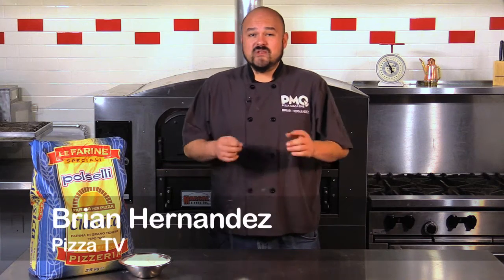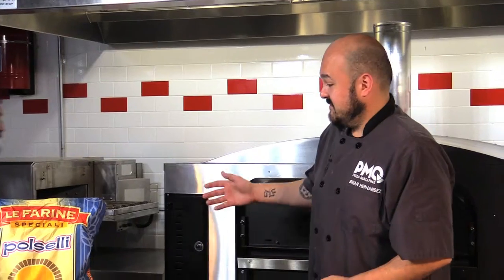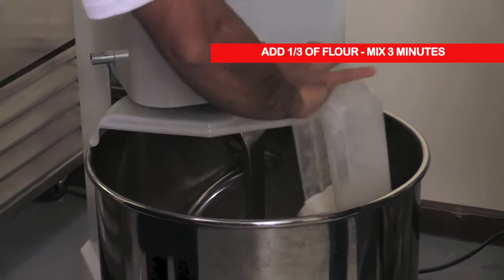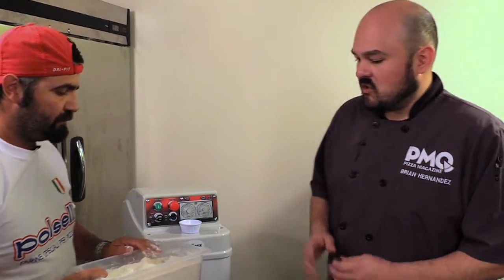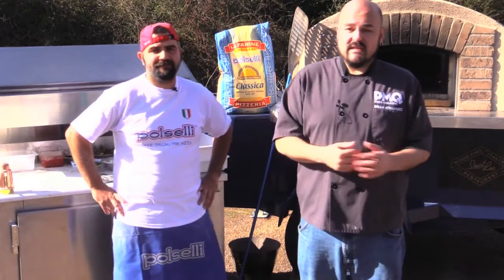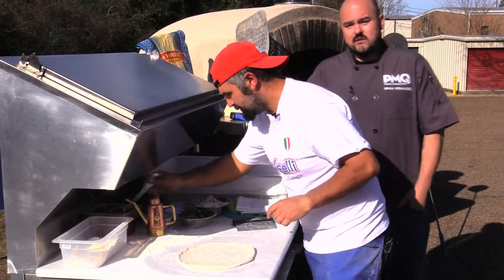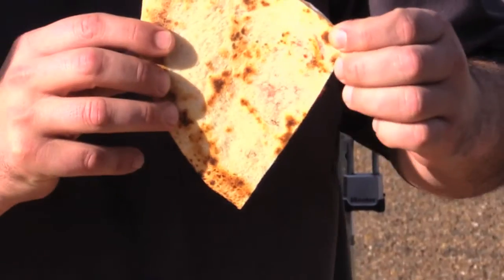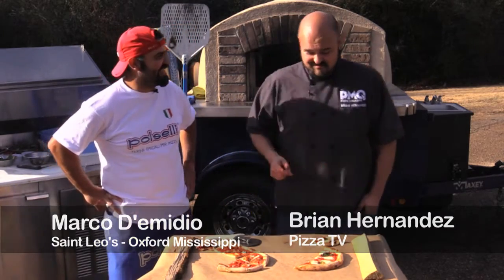Polselli Classica Flour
Recipe Exclusive: Margherita Pizza with Polselli Classica “00” Flour

Pizza chefs Brian Hernandez and Marco D’emidio demonstrate the unique qualities of Polselli Classica “00” flour and cook up some delicious pies.